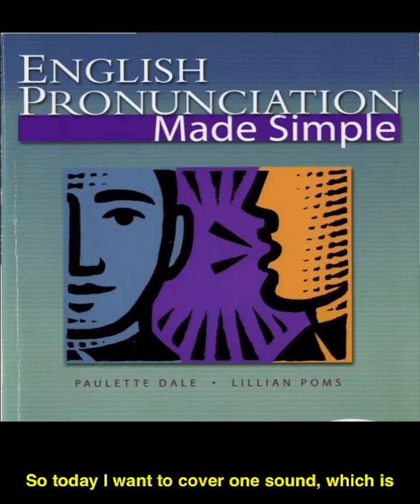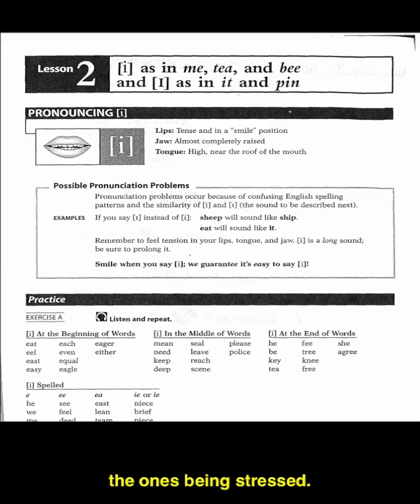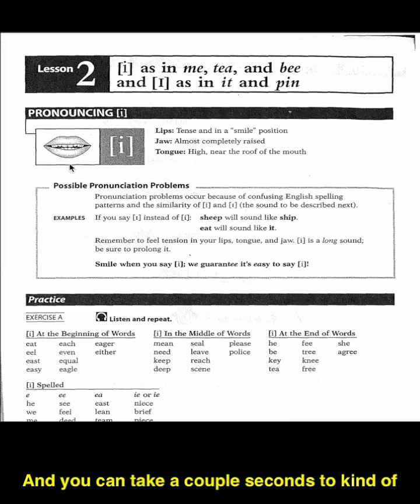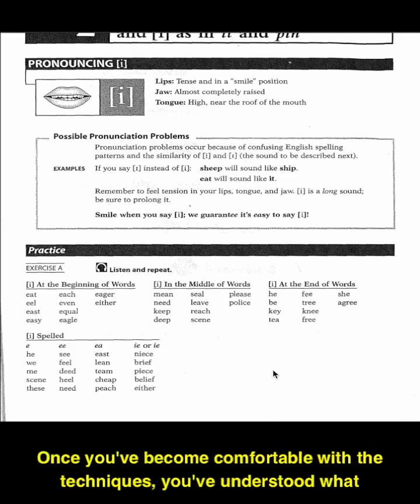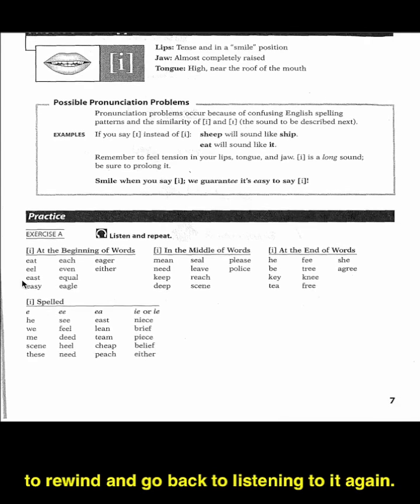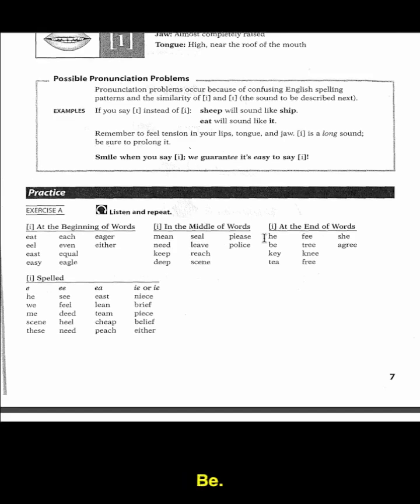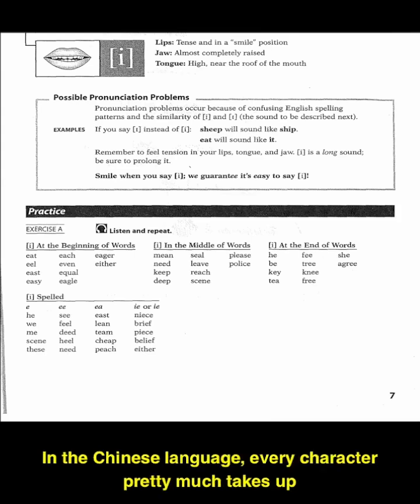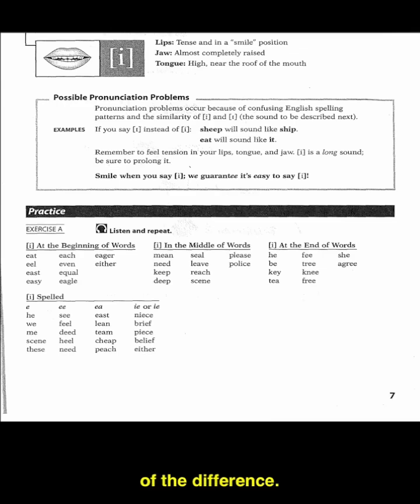【音标】Ep 1: [i:] ➕ 发音技巧及范例 ✅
课程,技巧,英语,学习,教程,发音,音标,英语发音,保姆级教程,保姆级